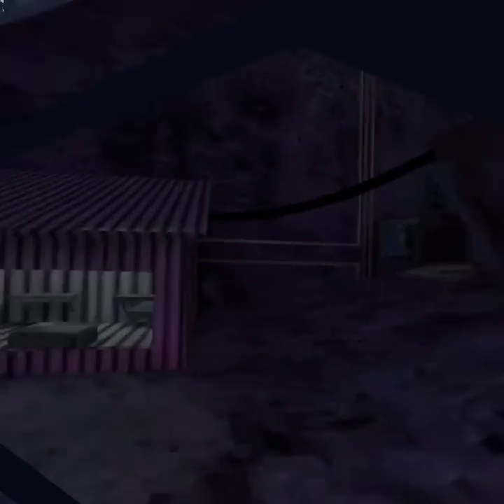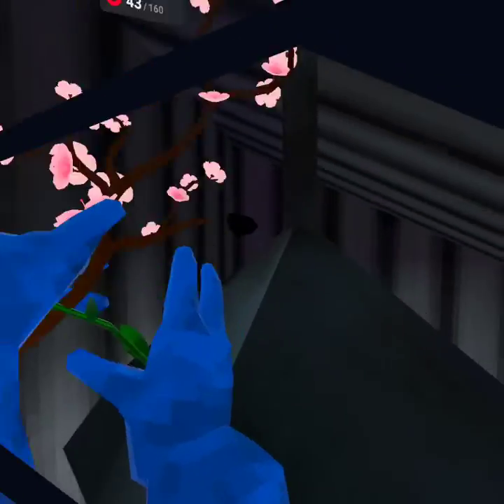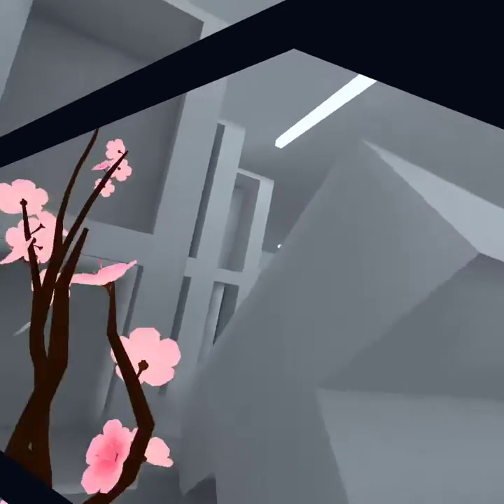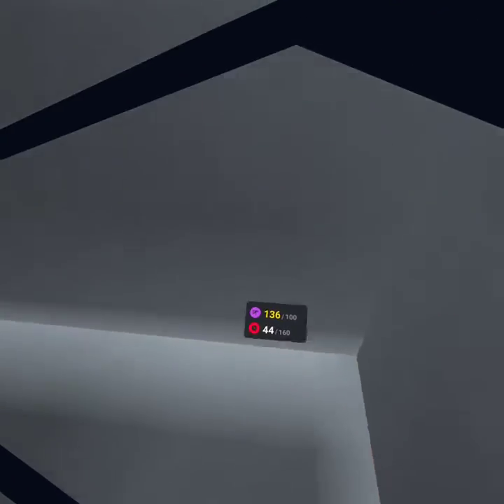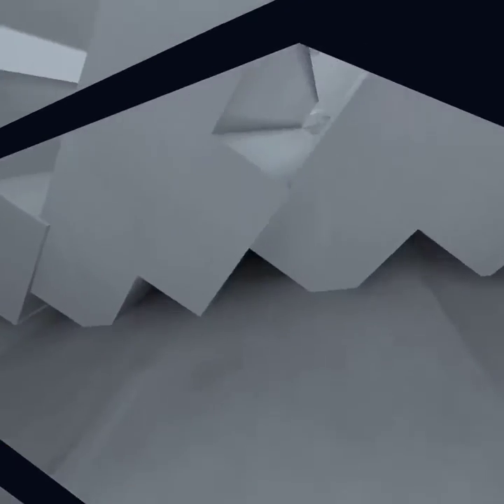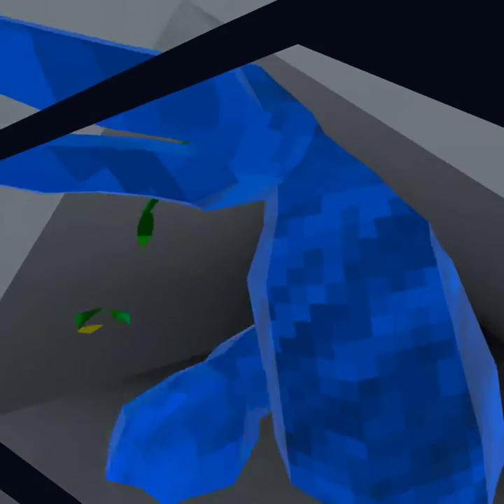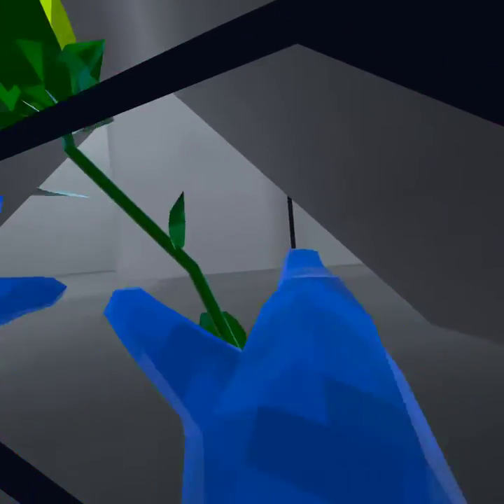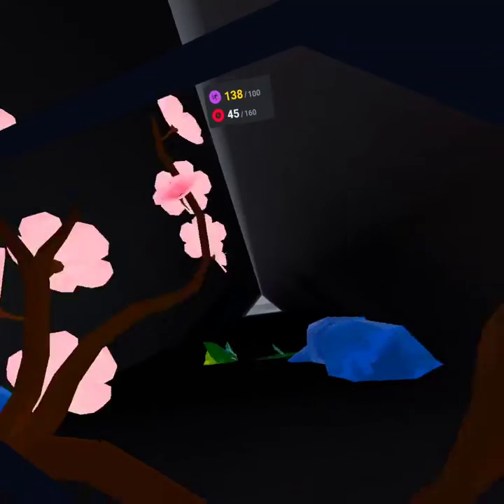Three hiding spots in gorilla tag￼